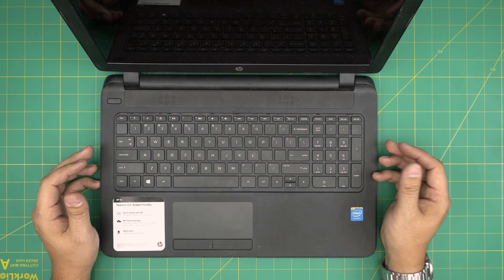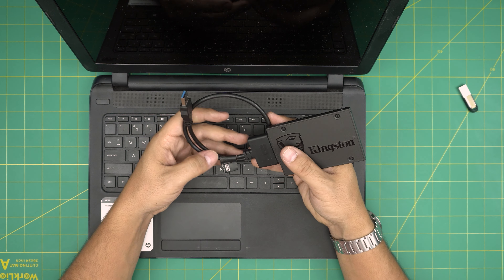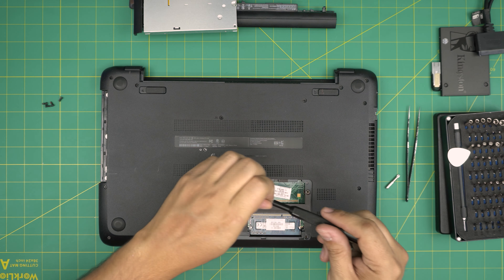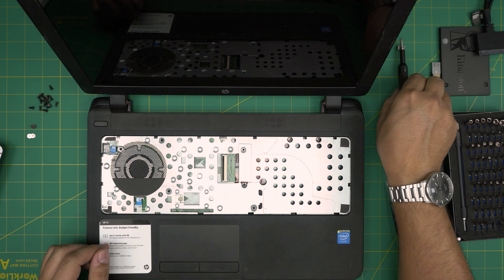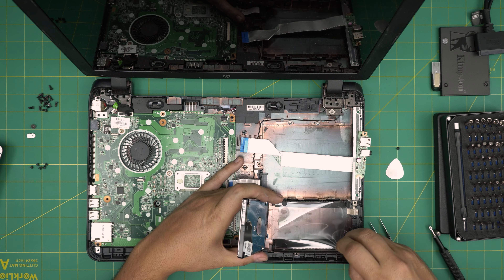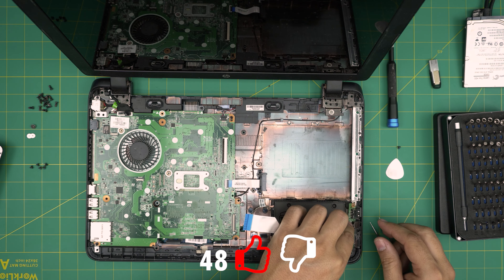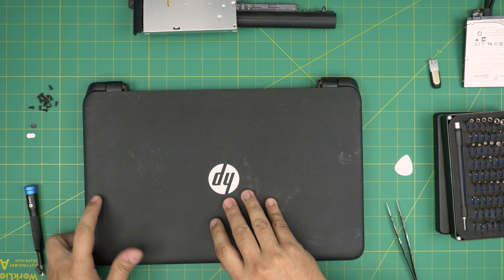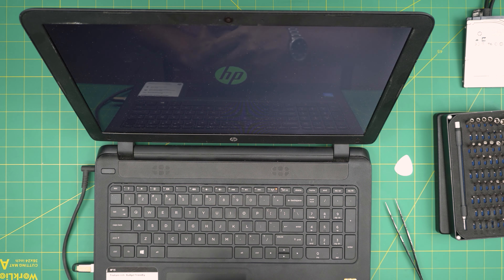How to Upgrade Storage SSD - HDD for HP 15 NOTEBOOK 15 f039wm Laptop | Step by Step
In this video i will show you How to Upgrade Storage SSD-HDD for HP 15 NOTEBOOK 15 f039wm Laptop | Step by Step

› Bitcoin: 1Gc6ekScTjvcnSHoFGvu7nbBo3cyYzfsAL
› Ether (ETH): 0x9dd9F855DAE0586980Ef7786E53e4E275BdC6985
› Litecoin (LTC): LTFQ14vaan4Fc3QqW3cn4NnWV7cvgrXWhk
› Bitcoin cash (BCH): qp4mecuy2q2rqvctdpuv5m0m05y6r8g64c3a48gf78
› TrueUSD (TUSD): 0x9dd9F855DAE0586980Ef7786E53e4E275BdC6985
› XRP (ripple) : rNBVHSfb3iZXYaWm491zVBzYfaxnNnAoCs
› Doge coin: DGspV9CkUqYJUb4ygNVz4aekmgmq5i12Pe